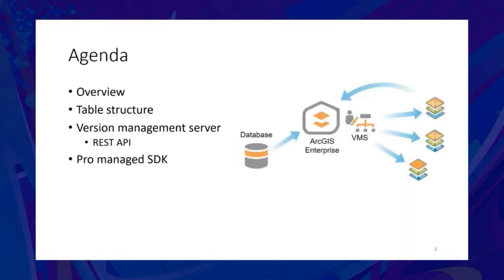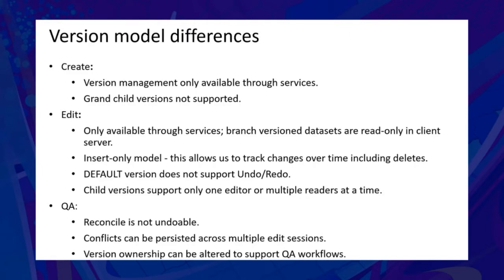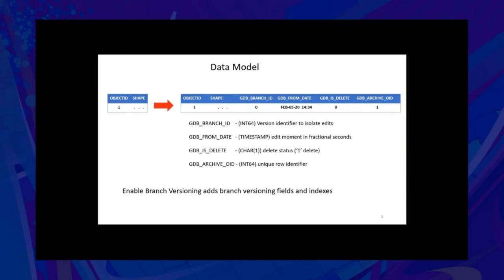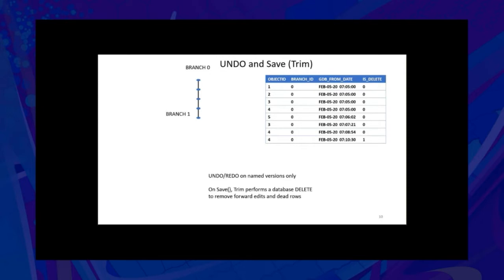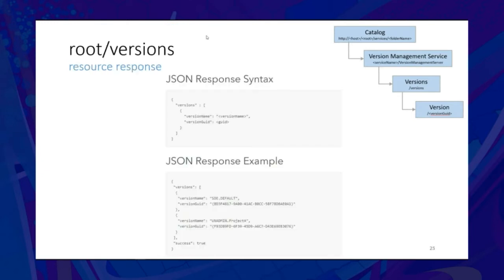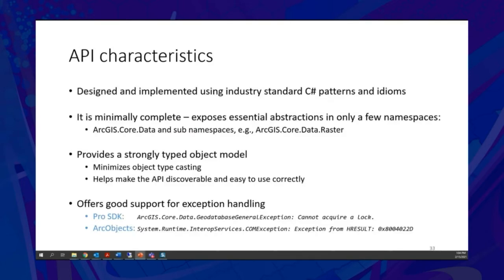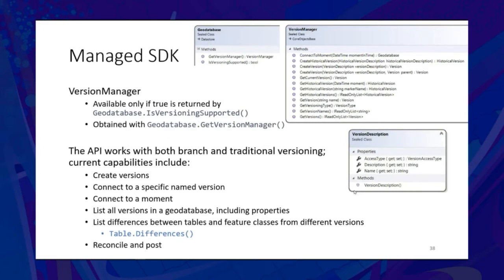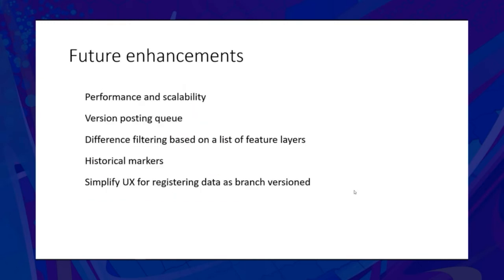Version Management with ArcGIS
This session will present some of the technical details behind the branch versioning model that was developed for ArcGIS Pro and ArcGIS Enterprise. We will review the ArcGIS Pro user experience and discuss the new functionality of partial post enabled in the Version Management Server and its REST API. Common workflows will be highlighted from a REST API client perspective.

12366